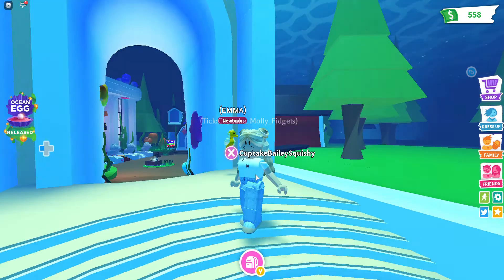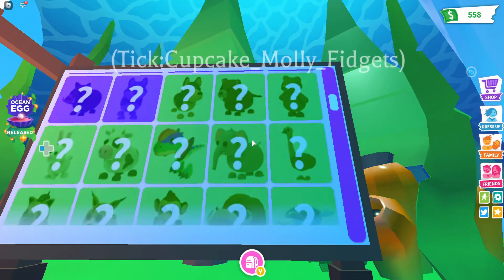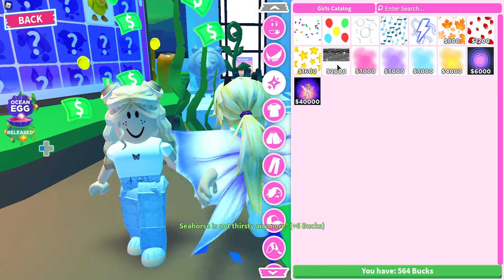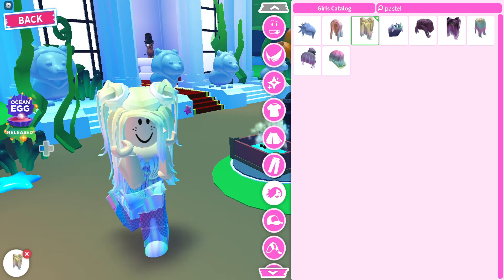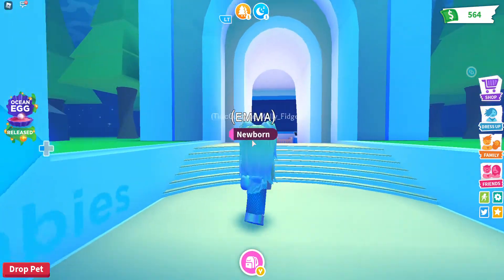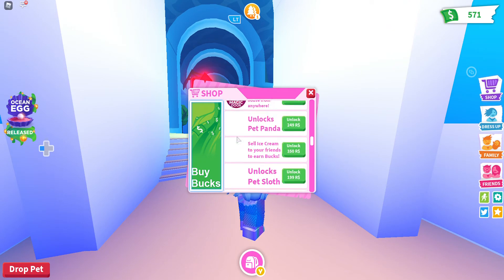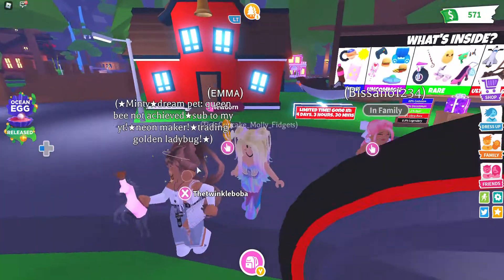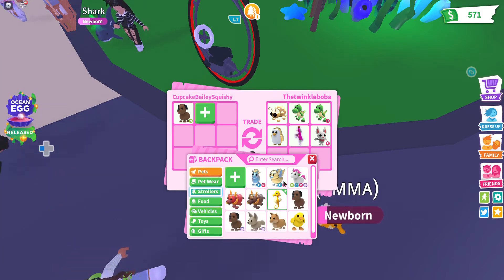Adopt me updated!:O OCEAN PETS:)